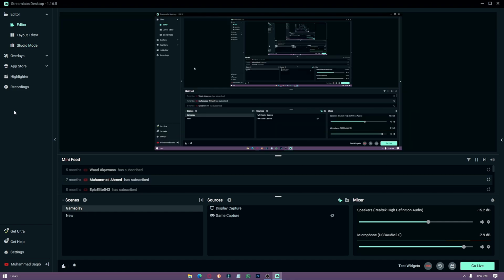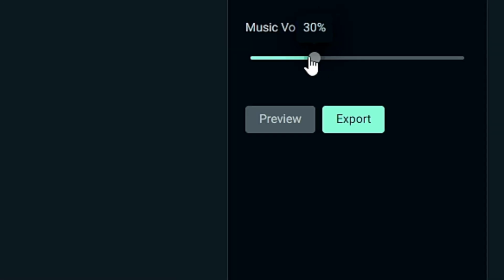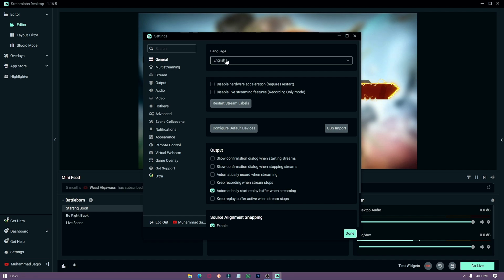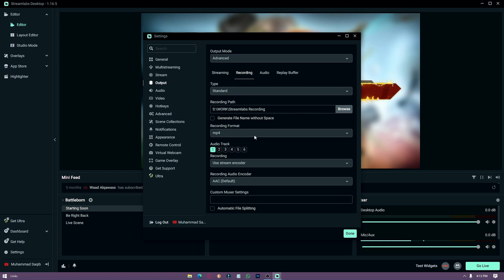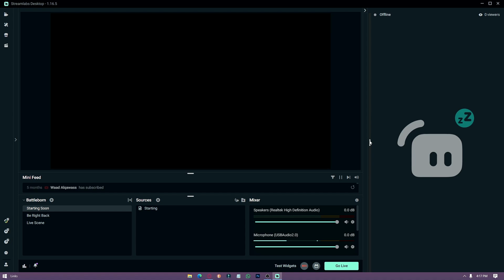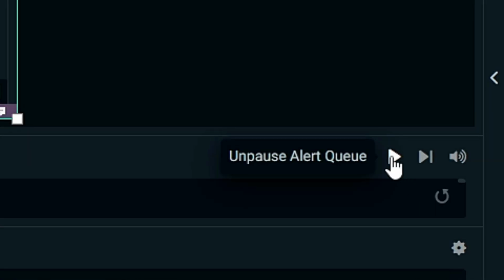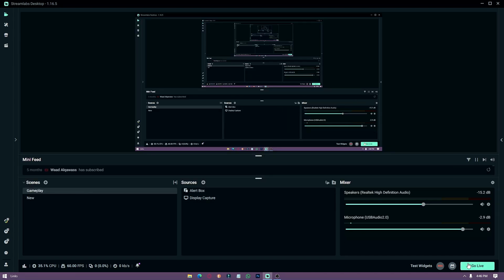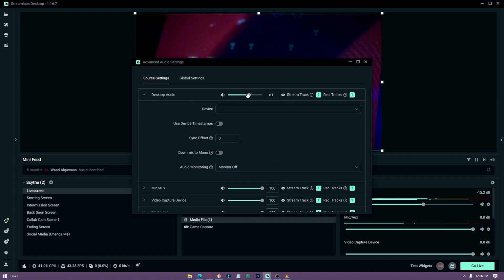Complete Streamlabs OBS Beginner Tutorial 2024 | QUICK & EASY SETUP | Step-by-step Guide 🎥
Welcome to the ultimate Streamlabs OBS tutorial for 2024! Whether you're a beginner looking to start streaming or an experienced user wanting to brush up on your skills, this comprehensive guide will walk you through everything you need to know to set up and use Streamlabs OBS quickly and easily.

🔴 In This Video:

Download and Installation – Learn how to download and install Streamlabs OBS on your computer.
Initial Setup – Set up your Streamlabs OBS account and import settings from OBS Studio.
Dashboard Overview – Get familiar with the main interface, including the Editor, Dashboard, and Library.
Setting Up Scenes and Sources – Create scenes and add sources like Display Capture, Game Capture, and Webcam.
Customizing Your Stream – Discover how to use themes, overlays, and widgets to make your stream stand out.
Audio Setup – Manage audio sources and adjust mixer settings for optimal sound quality.
Stream Settings – Configure your stream key, resolution, and bitrate for the best streaming experience.
Recording Setup – Set up and start recording your content with high-quality settings.
Testing Your Stream – Ensure everything works perfectly before going live with test widgets and preview features.
Going Live – Start streaming, monitor your stream’s health, and chat within Streamlabs OBS.

💡 Tips & Best Practices:
Optimize Streamlabs OBS performance for smooth streaming.
Keep your software up to date for the latest features and improvements.

**Tech.Ai** is your one-stop destination for all things tech! We create informative and engaging videos on a wide range of topics, including:

* IT and computer fundamentals
* Mobile applications and development
* Artificial intelligence (AI) and its applications
* Emerging technologies

Here are some of the specific types of videos you can expect to find on Tech.Ai:

~Tutorials and how-to guides: We cover everything from basic computer skills to more advanced topics like coding and machine learning.
~Product reviews and comparisons: ** We help you choose the best tech products for your needs and budget.
~Explainer videos: We break down complex tech concepts into easy-to-understand terms.
~News and analysis: We keep you up to date on the latest tech news and trends.

🛑 TIMESTAMPS

00:00 Intro
00:15 Downloading & Installing Streamlabs
00:30 Setting UP Streamlabs
00:50 Editor Tab
01:17 Overlays & Widgets
01:48 App Store
02:05 Highlighter Tab
02:47 How to Get Streamlabs Ultra
02:54 Streamlabs Dashboard
04:09 Best Settings for Streamlabs
06:46 How to log in or sign up into Streamlabs
07:00 Streamlabs Chat box
07:12 Audio Mixer
07:31 Setting up a scene in Streamlabs
08:05 Sources & Mini Feed
08:38 Alert Buttons & Stats
09:02 Notifications & Test Widgets
09:20 Recording using Streamlabs
09:39 Schedule stream using Streamlabs
10:07 Going Live from Streamlabs
10:20 How to create a professional stream in Streamlabs
11:54 How to Earn Money from Streamlabs
12:18 Outro

TOP SEARCHES 🔍
streamlabs se live stream kaise kare
streamlabs settings
streamlabs tutorial
streamlabs mobile
streamlabs live streaming
streamlabs vs obs
streamlabs mobile live stream youtube
streamlabs obs
streamlabs se live stream kaise kare facebook par
streamlabs facebook live
streamlabs se live stream kaise kare pc
streamlabs alerts not working
streamlabs pubg live stream kaise kare
streamlabs obs tutorial